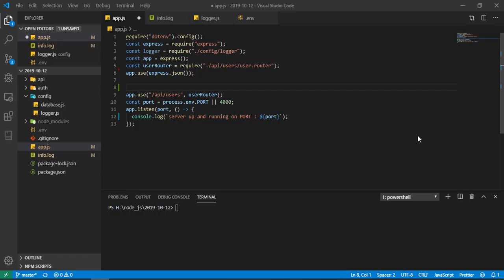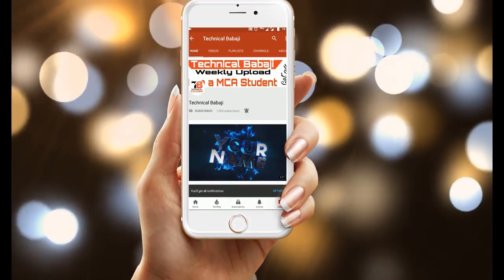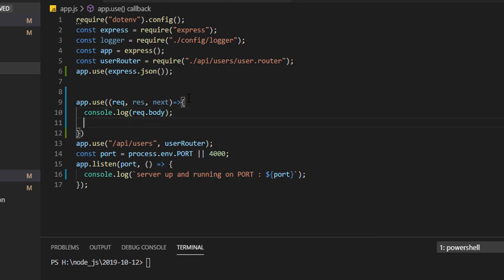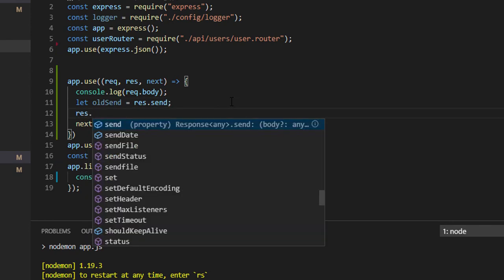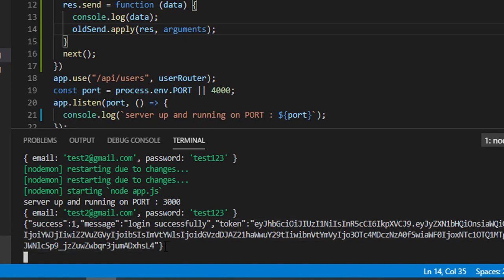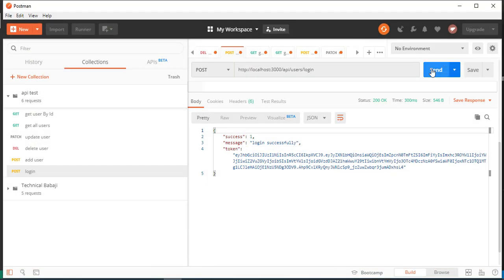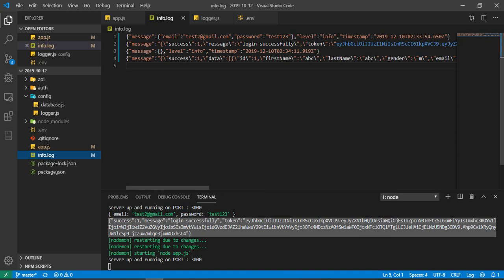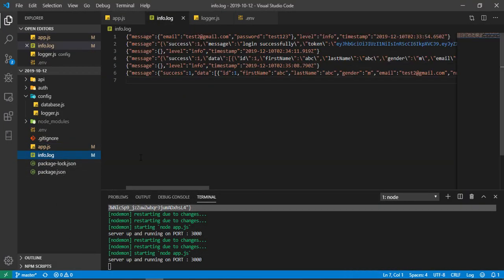How to Intercept Request and Response object in Express js | Nodejs Tutorial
In this video you are going to learn how to intercept request and response object in express js using a single middleware function and log each request and response into a file

middleware code
app.use(function(req, res, next)  {

  logger.info(req.body);

  let oldSend = res.send;

  res.send = function (data) {

    logger.info(JSON.parse(data));

    oldSend.apply(res, arguments);

  next();

apply the above middleware function before calling any route.
I use winston logger to log request and response object into a file

must watch my previous video on how to log using winston